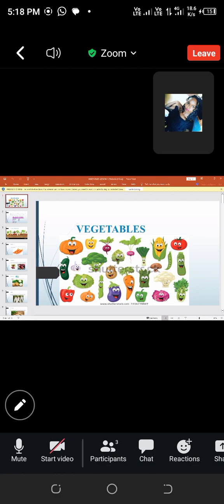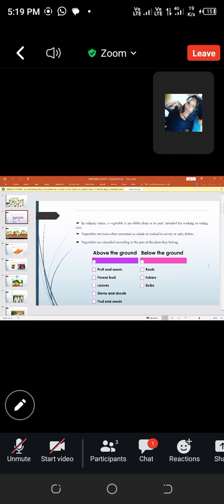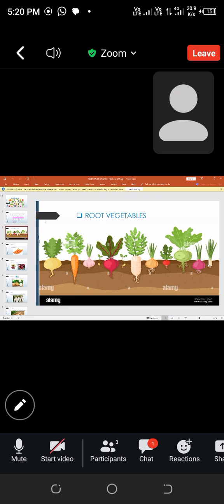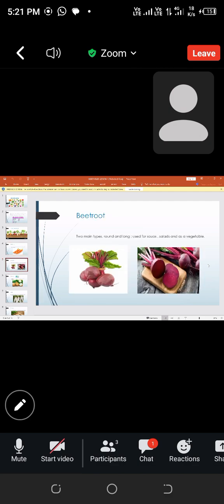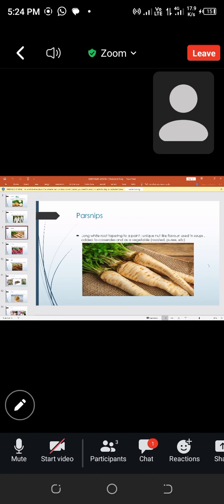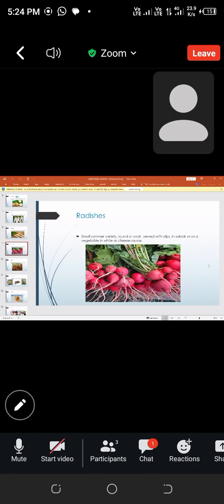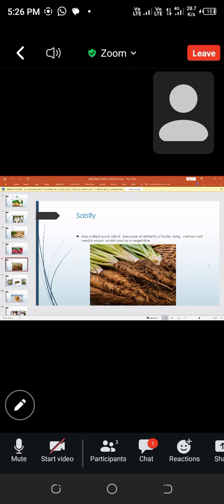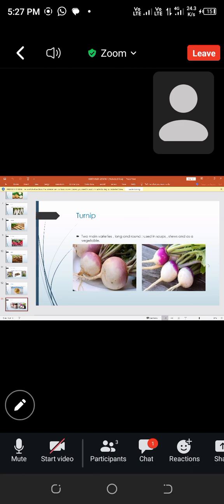May 13, 2024